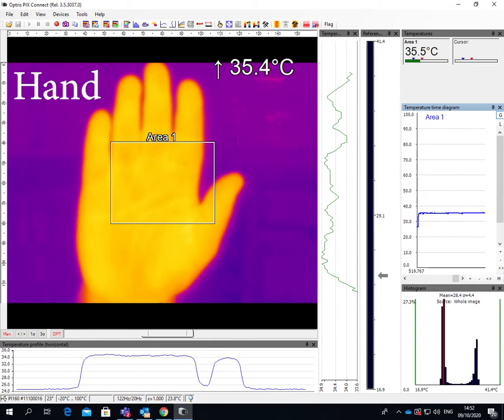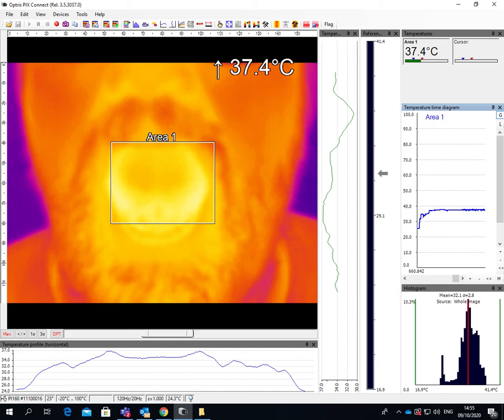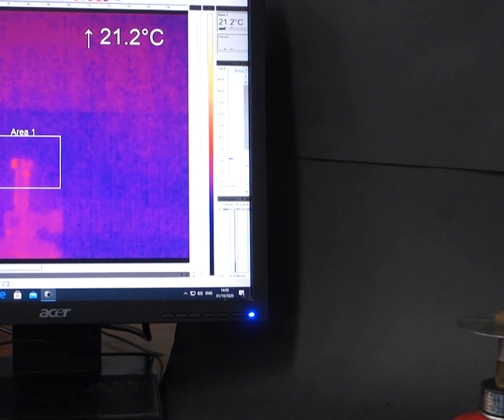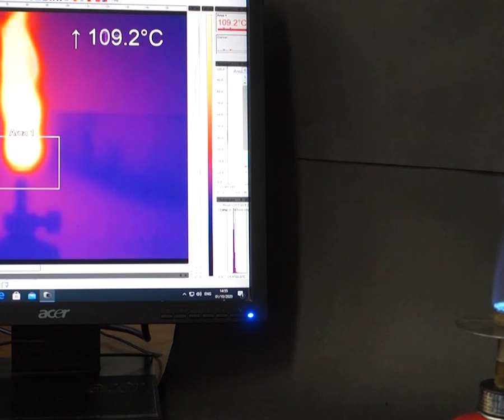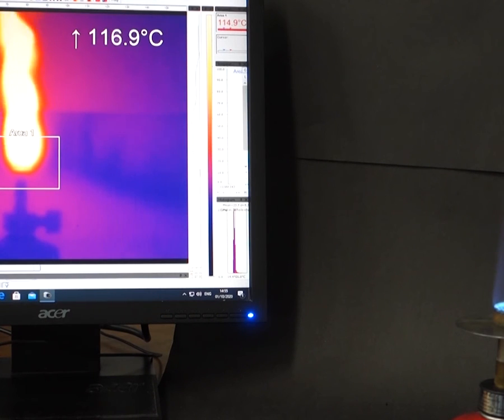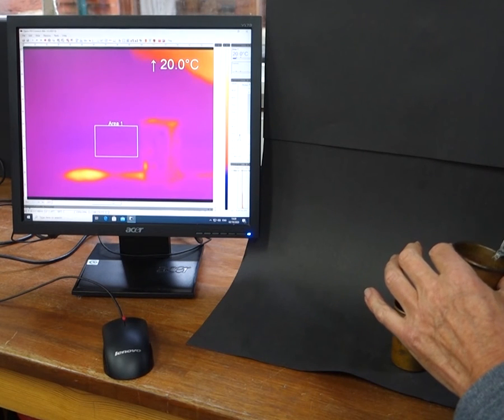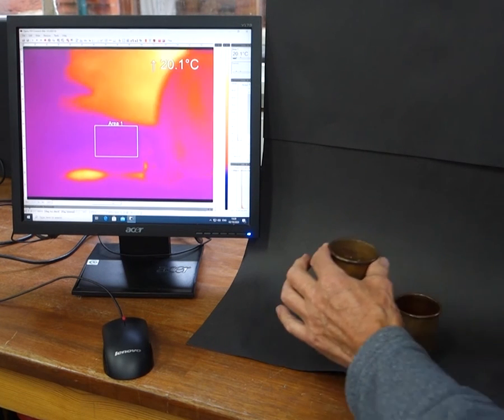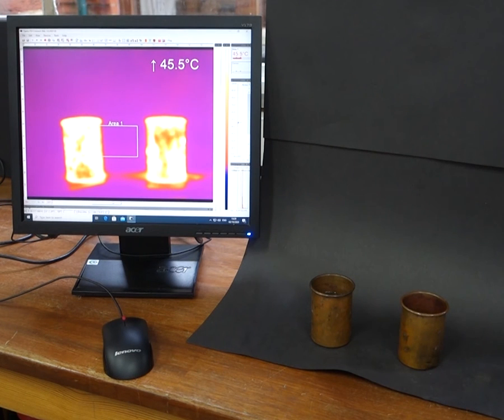IR Camera experiments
GCSE Thermal Energy